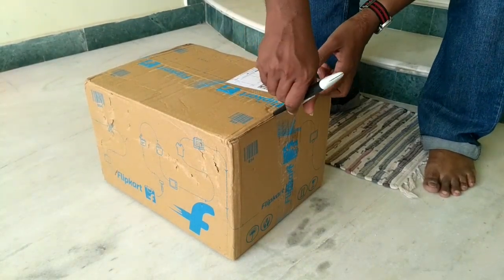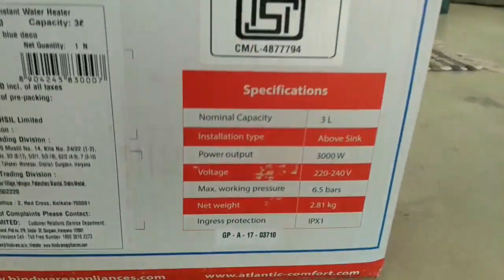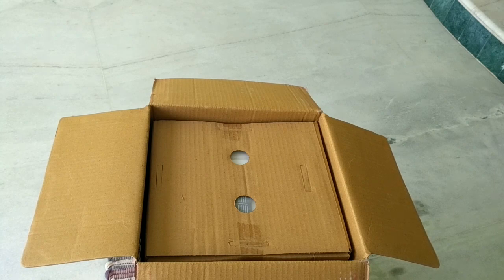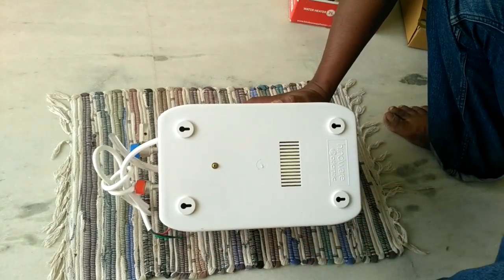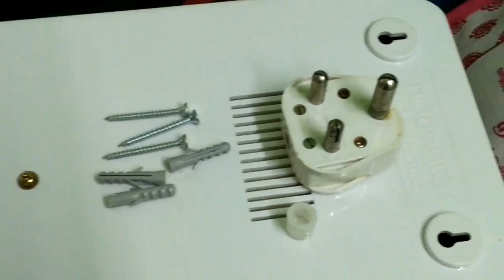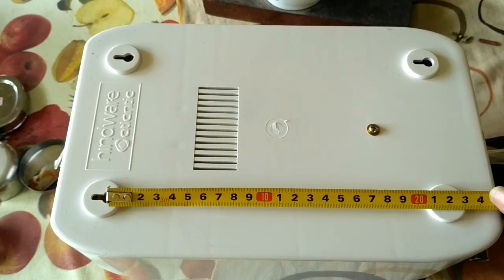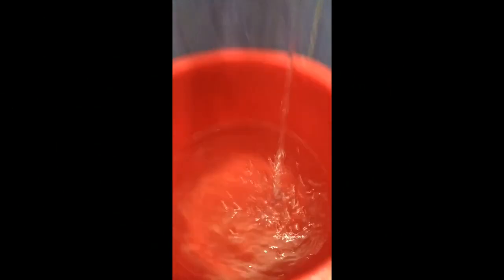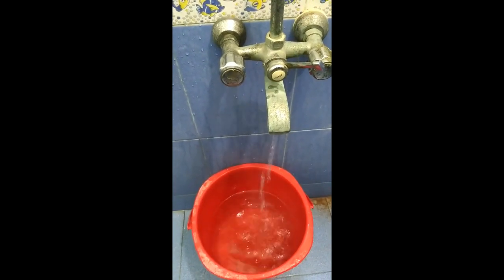Hindware Atlantic 3L Instant Water Geyser (HI03 PDW 30)- Unboxing and Installation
I bought this one from Flipkart for Rs.2300/-

The heater is quite compact and weightless without water.

Installation:

Two hot water pipes around 2ft to be bought separately. (Rs.300)
1 three pin 10Amp Plug to be bought separately.(Rs.50)

4 Holes to be drilled near the connecting pipes as the pipes are just 2ft
- Width between holes - 11 cm
- Height between holes - 22.5 cm
Keep in mind that the head of the screw to be used should be fit in the geyser key slot, the hole is around 6-7 mm.

Caution:

The heater should be turned on only after u connect the water pipes and water starts to pass out of the outlet for atleast a minute.

The heater should be completely filled with water before u switch it on.

Usuage:

It is an automatic heater. Just switch it on and care about nothing. You will get warm water in seconds. There is no temperature control in the heater BUT you can control the temperature by controlling the flow using the tap. Keep the water flow slow for more heat.

Slower the flow = hotter the water

3 Litre just indicates the capacity of the Tank and it doesn't mean the quantity of water you are going to get. It supplies hot water continuously. There is automatic cut-off when water is heated to its fullest capacity. Also the heater turns on automatically when the hot water is used.

Heater should be used only when there is running water. In case if there is water shortage in tank and the water flow stops, switch off the heater.

The Heater is working without any problem for over 3 months as of Oct, 2017